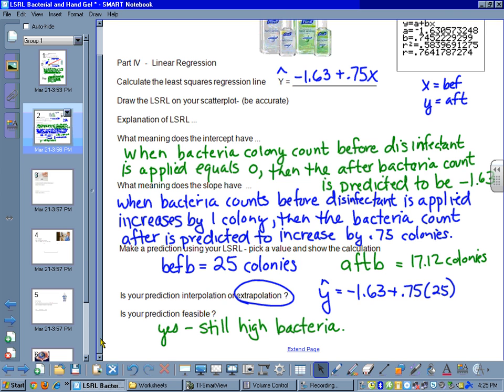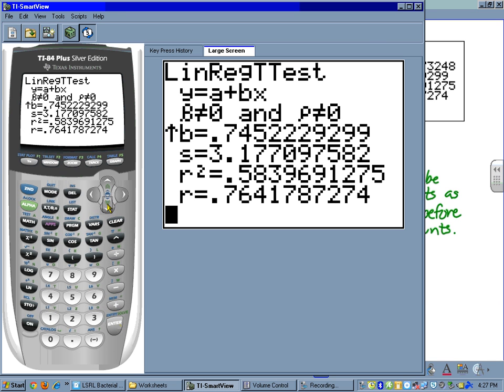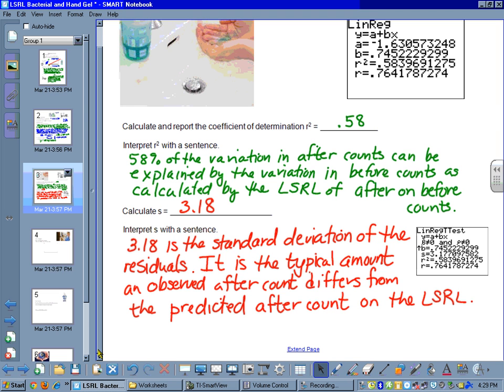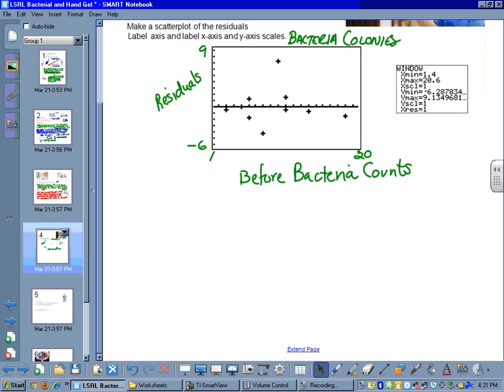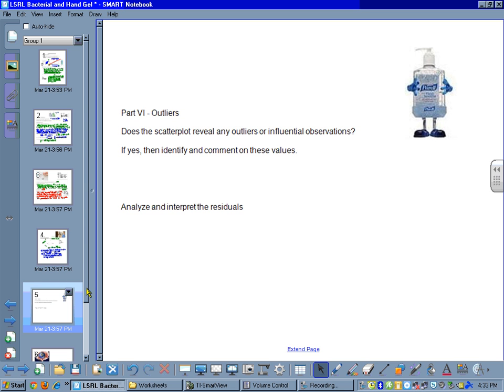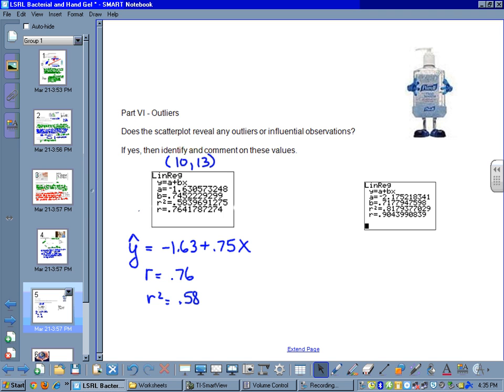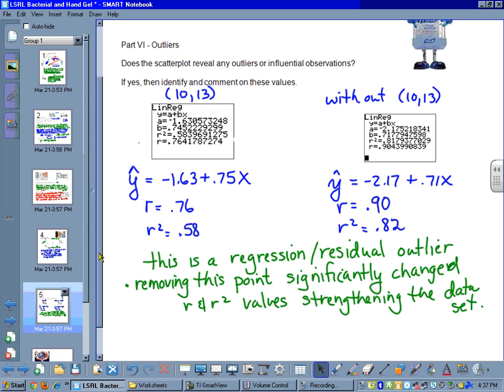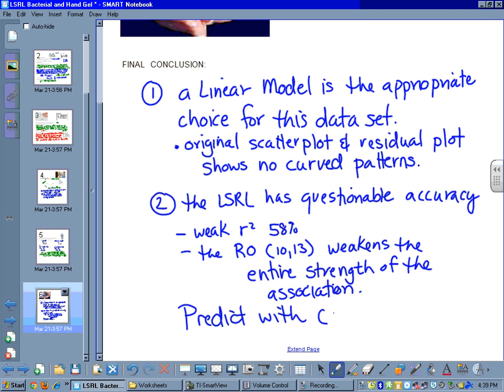LSRL Part 2 Hand Sanitizer and Bacteria Colonies